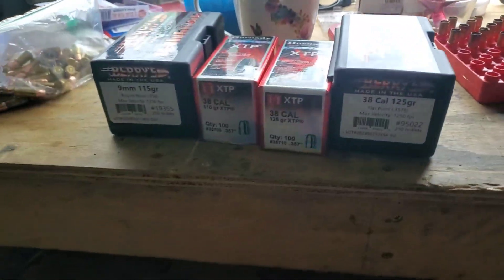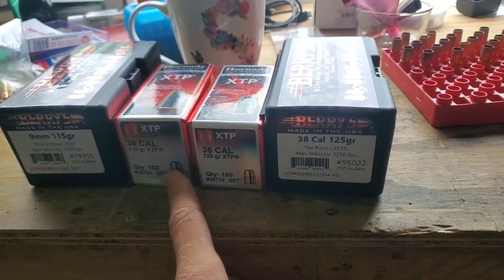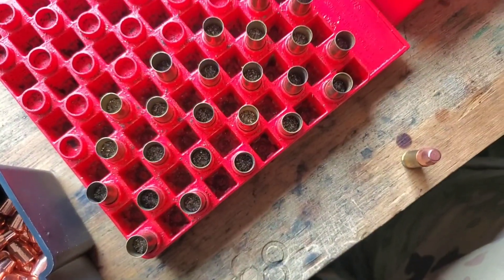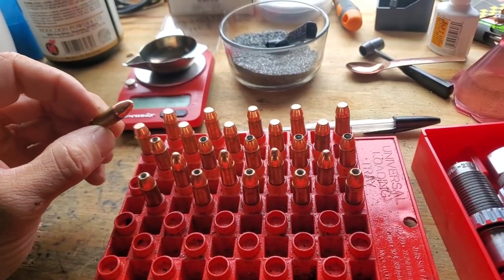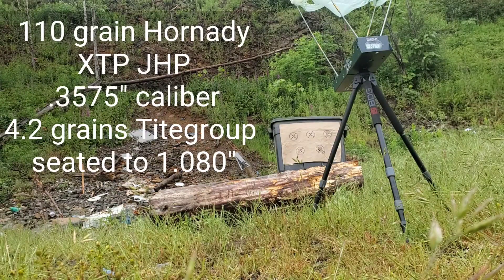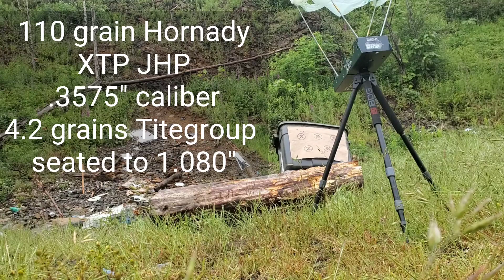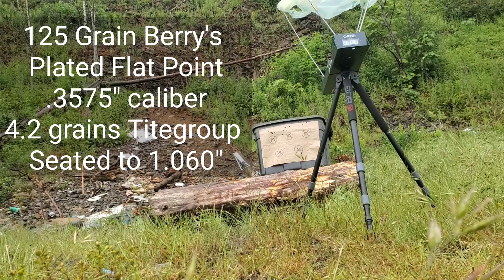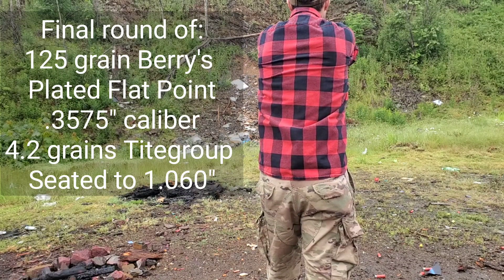9mm: All Bullets Are Not Created Equal!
Testing four bullets against one another for intermediate ballistic performance with exactly the same charge weight of Titegroup powder.

Berry's 115 gr Plated round nose
Berry's 125 gr Plated Flat Point
Hornady 110 gr XTP
Hornady 125 gr XTP

Shooting at ten yards and taking velocity measurements at 9 yards.

The gun is a Tisas 1911 Tank Commander 4.25" barrel

The chronograph is a very old finicky Chrony, and I'm wearing my lucky blue topped socks.